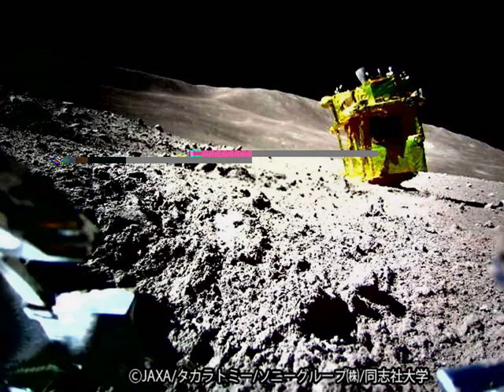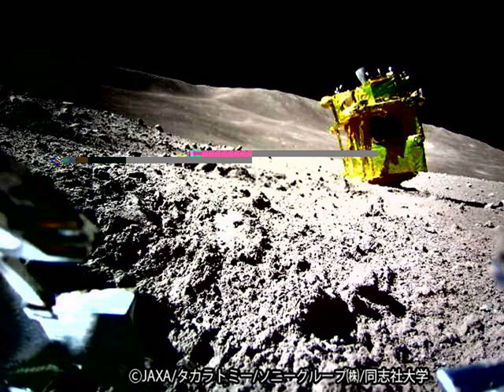SLIM Lands on the Moon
New landers are on the Moon. Nearly two weeks ago, Japan's Smart Lander for Investigating Moon (SLIM) released two rovers as it descended, before its main lander touched down itself. The larger of the two rovers can hop like a frog, while the smaller rover is about the size of a baseball and can move after pulling itself apart like a transformer. The main lander, nicknamed Moon Sniper, is seen in the featured image taken by the smaller rover. Inspection of the image shows that Moon Sniper's thrusters are facing up, meaning that the lander is upside down from its descent configuration and on its side from its intended landing configuration.  One result is that Moon Sniper's solar panels are not in the expected orientation, so that powering the lander had to be curtailed and adapted.  SLIM's lander has already succeeded as a technology demonstration, its main mission, but was not designed to withstand the lunar night -- which starts tomorrow.

Image Credit & Copyright:
JAXA,
Takara Tomy,
Sony Co.,
Doshisha U.